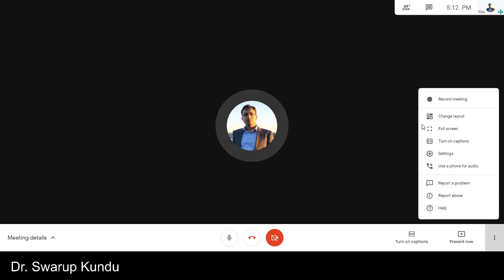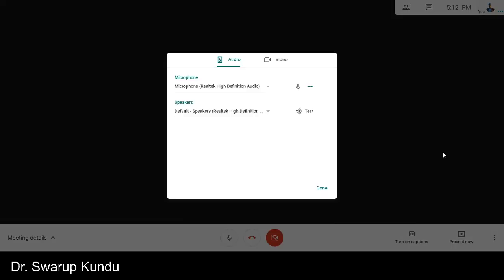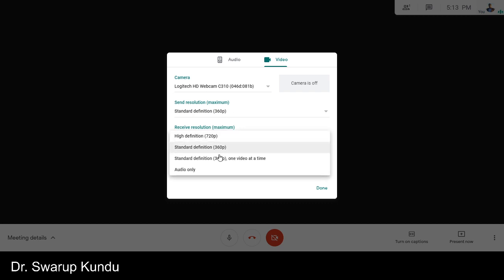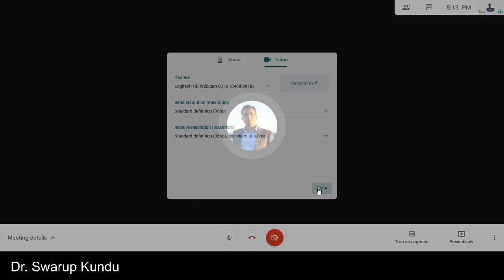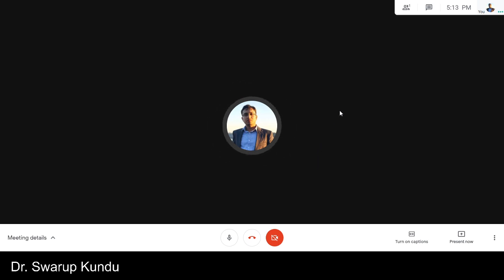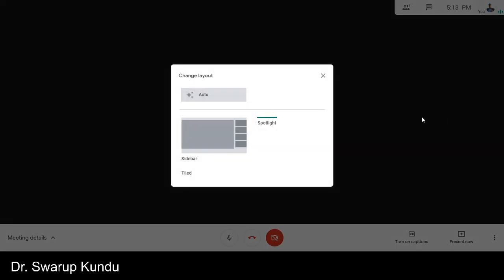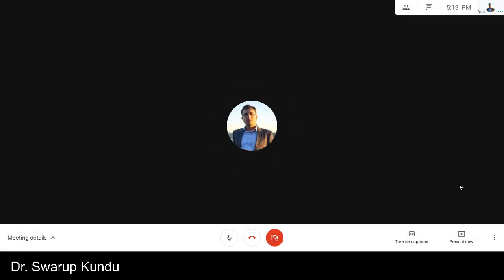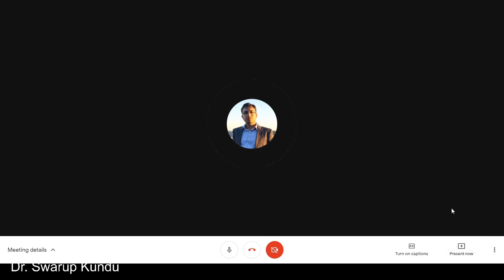How to save data while using google meet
Save internet data while using google meet from a web-based platform.

If we use google meet from the android app then we have very little control but we can always use google meet from the chrome browser installed in the android phone. Open Chrome browser then turn on desktop site mode from the browser options and then go if required login to your google account and use google meet as in desktop and laptop. Then use the trick as described in this video.

Softwares
Microsoft 365 Personal

Microsoft Office Home and Student 2019, One-Time Purchase